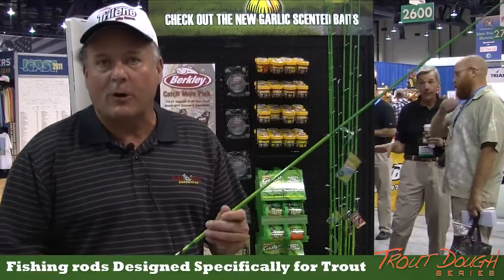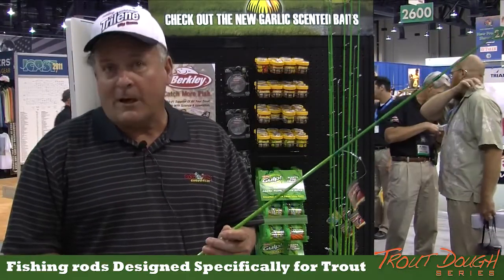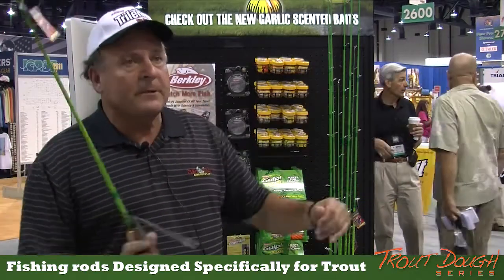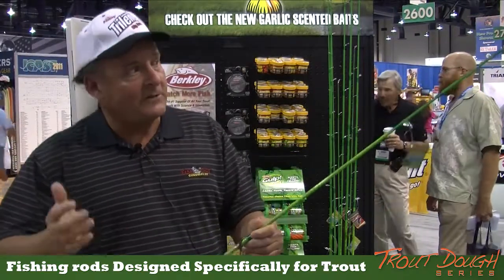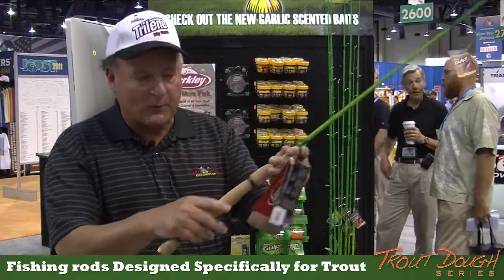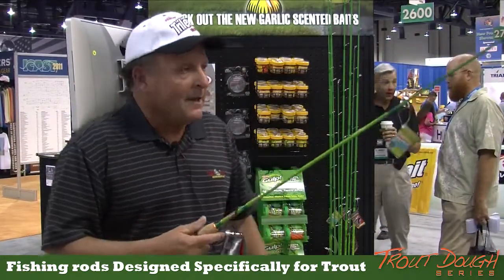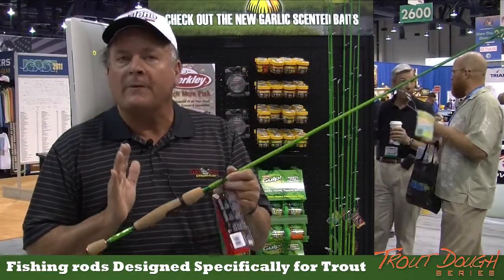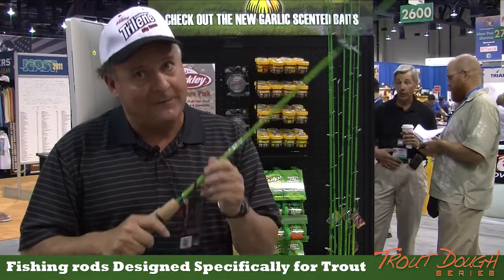Berkley Trout Dough Series - Pro Marlon Meade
Pro fisherman Marlon Meade talks about the Dough Series fishing rod which ranges in lenght from 4' 6" to 8'.